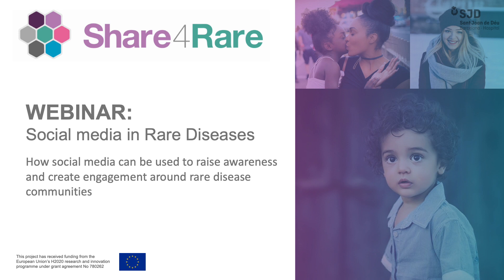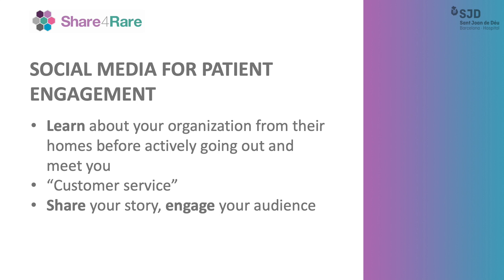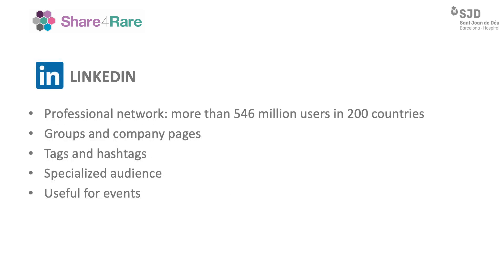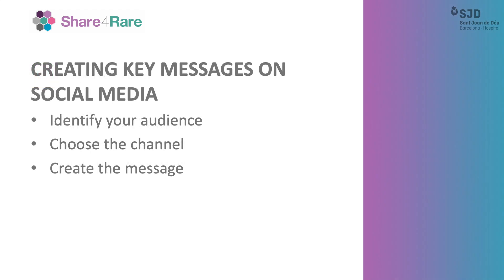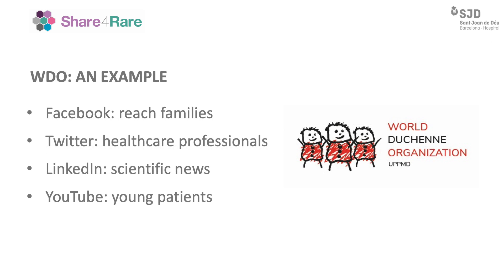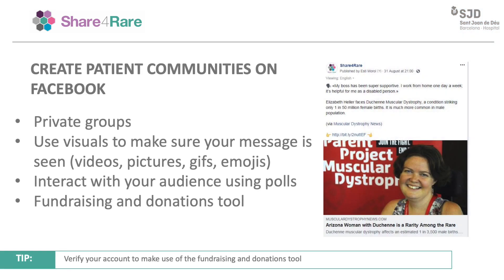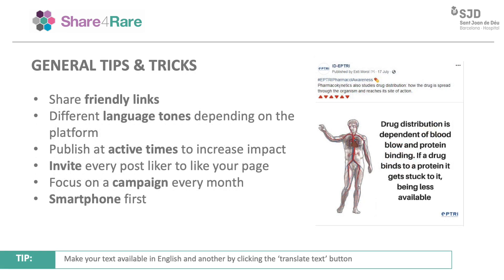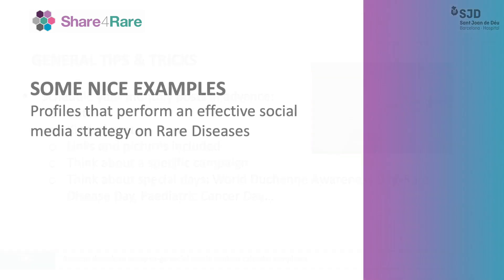S4R Webinar: 'Social Media in Rare Diseases'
You can't get around social media these days. In fact, it is currently the most powerful device for creating meaningful interactions with your audience. However, not all social media platforms are created equal. But where exactly can you find your target audience? How do you grasp their attention so they listen to your story? Share4Rare presents this social media webinar to help you find answers to these questions.

During this webinar we will cover how to identify key stakeholders, and use storytelling techniques to deliver your message to your audience. For more information about the project, please